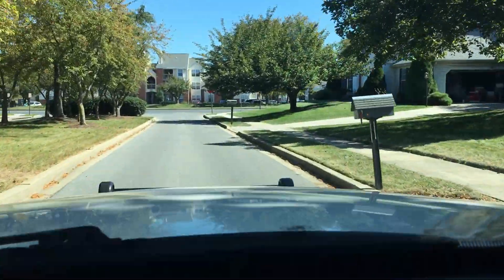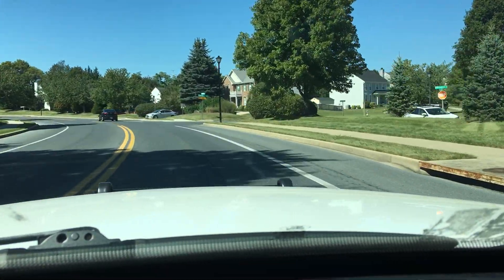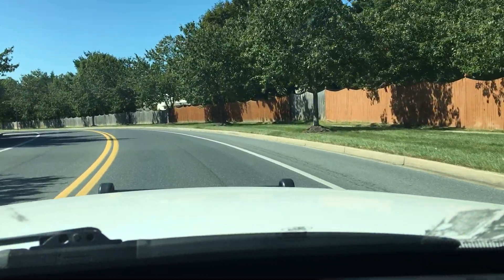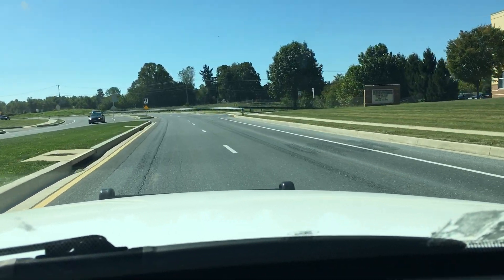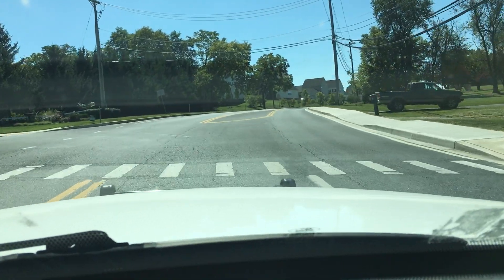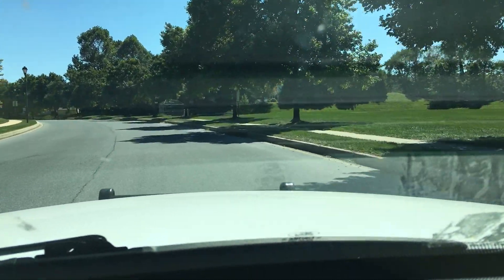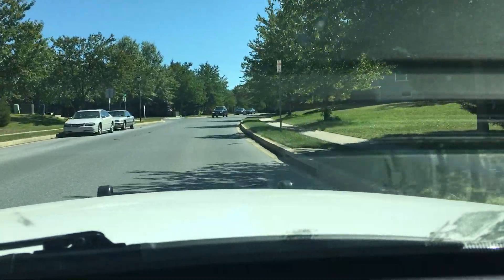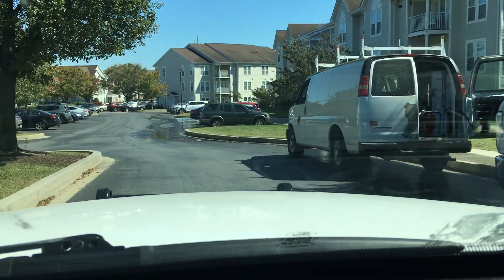First driving vlog with the New Vic.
I'm sorry if the quality came out crappy and sorry I didn't really know what to talk about. I hope ye enjoy, Be sure to punch the like thumbs up, Comment and blah blah blah. hope you all have a great and safe week.